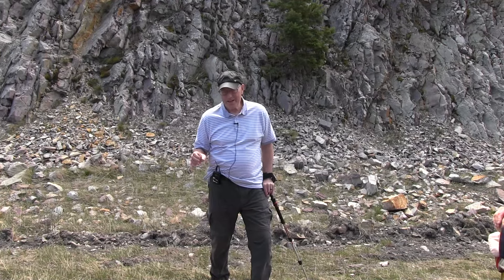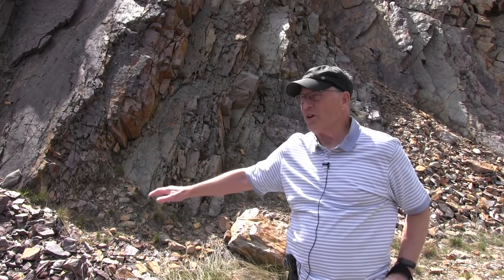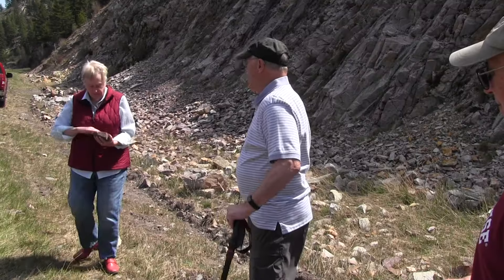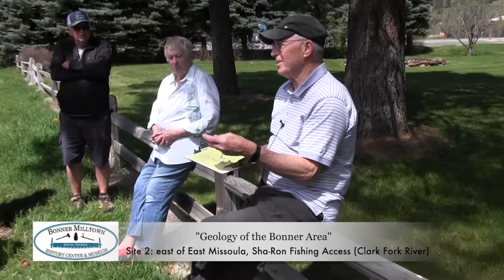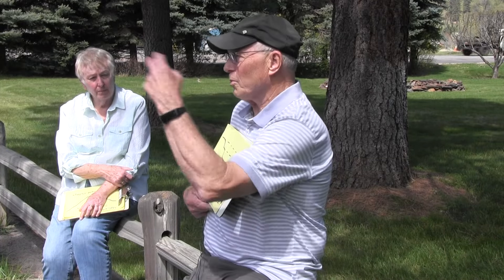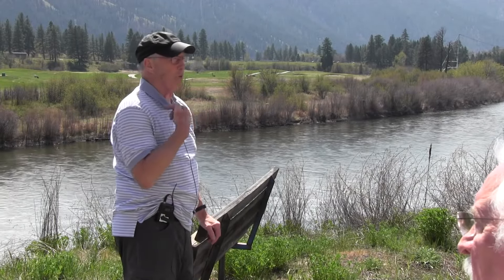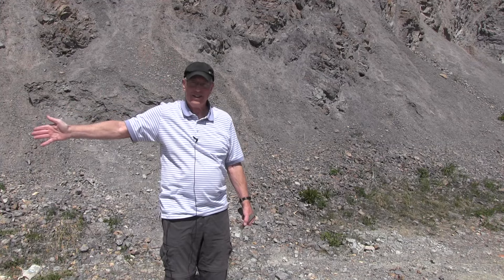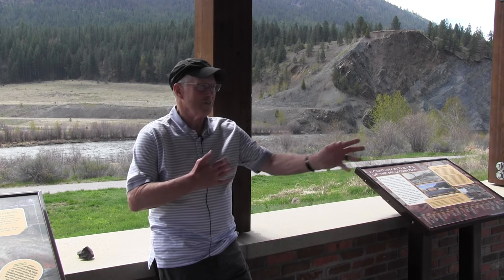Geology of the Bonner Area with Bruce Baty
Retired geologist Bruce Baty leads a tour of three area sites of geologic interest: Weigh Station, the Confluence area of Milltown State Park, and Marshall Grade (2024).